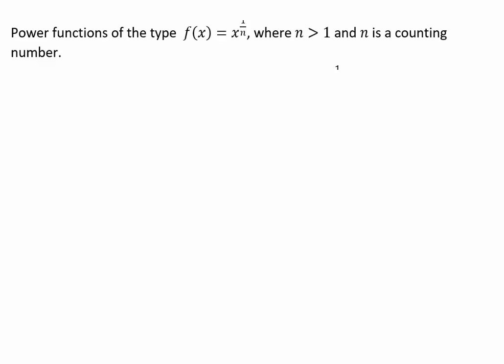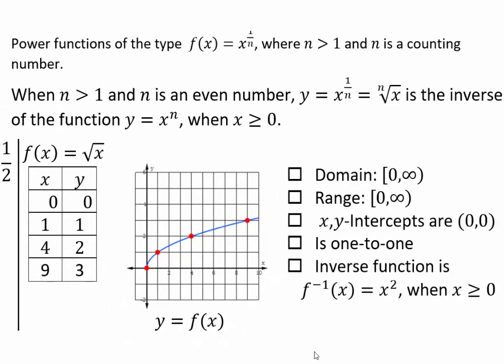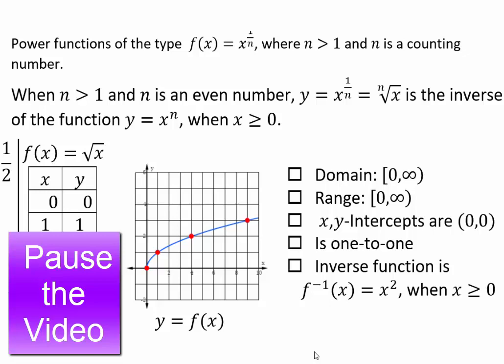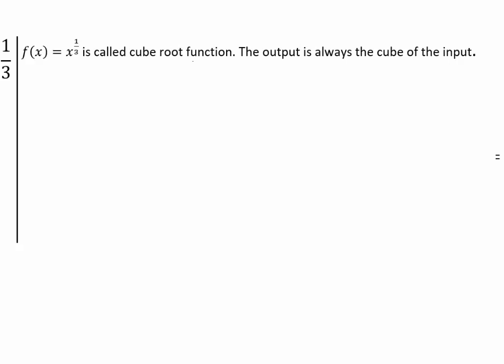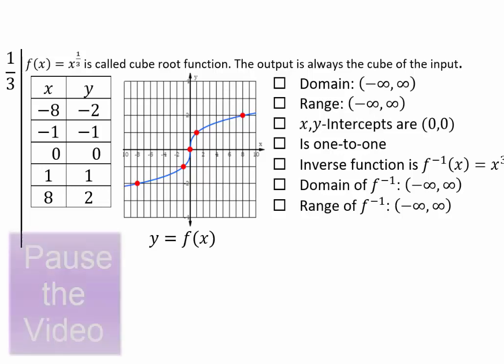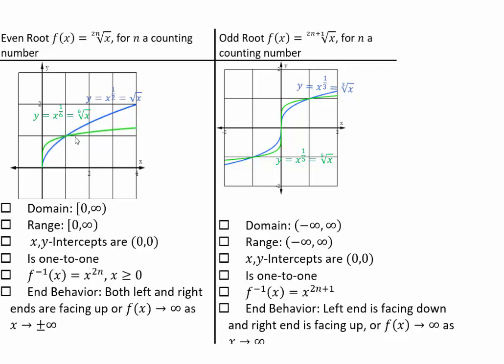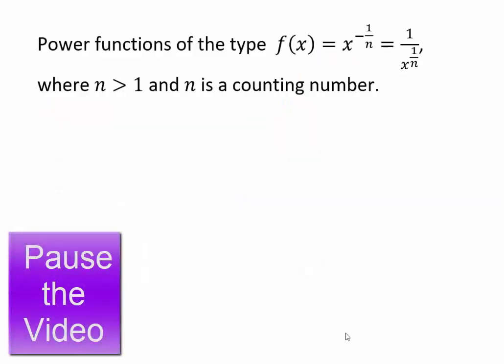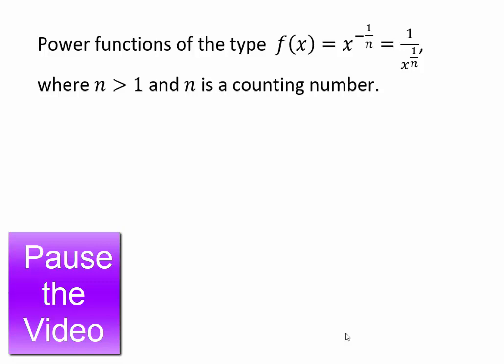Section 1 3 Part 3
Power Functions with Rational Power